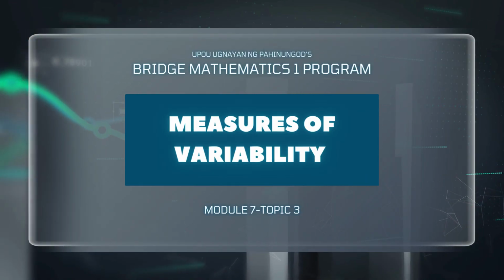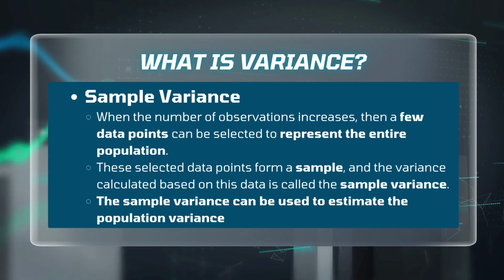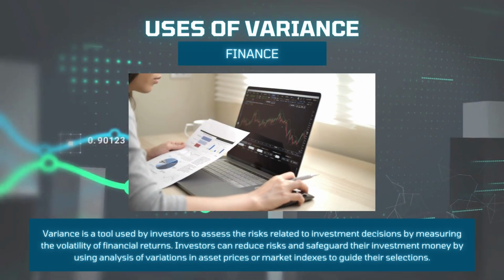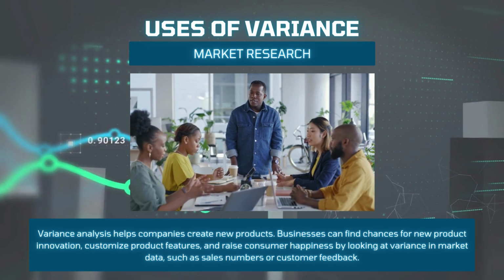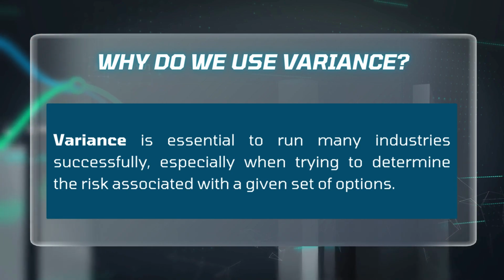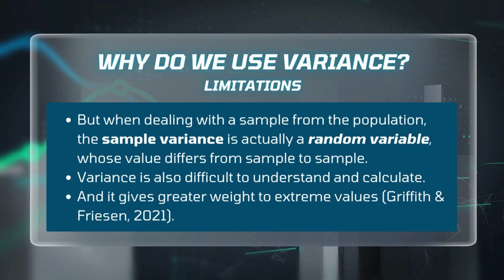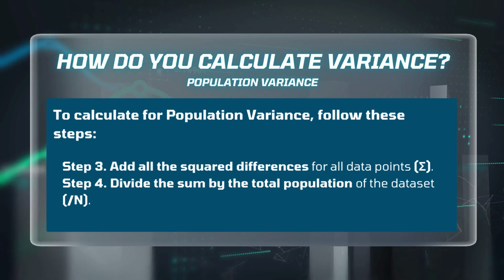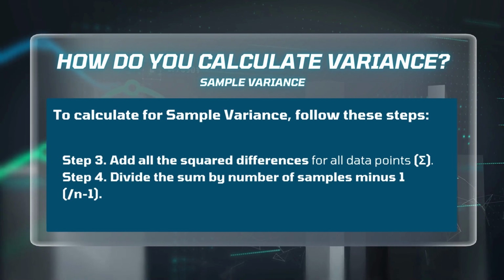Variance Measures of Variability